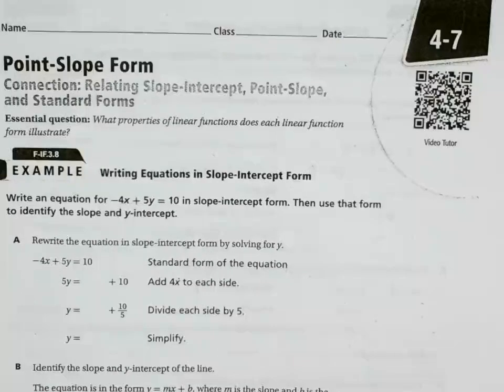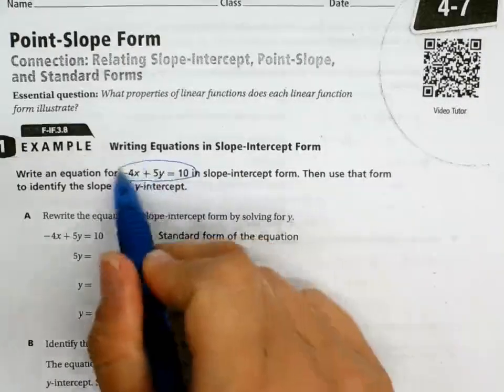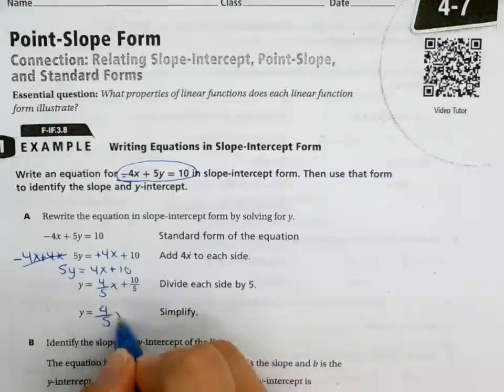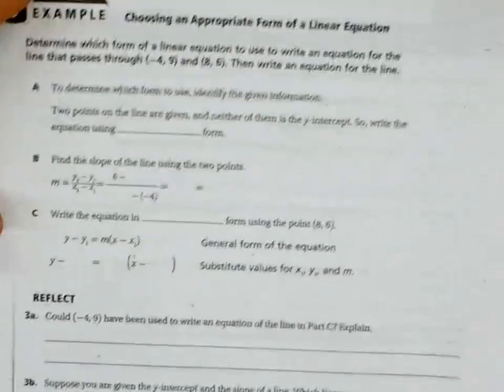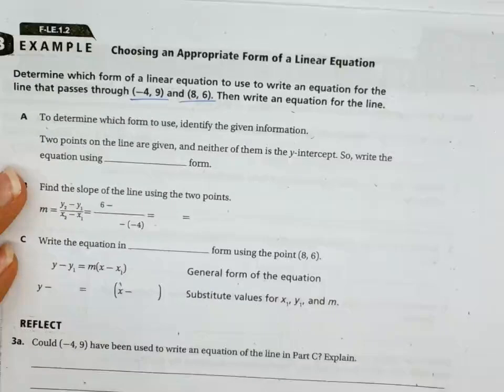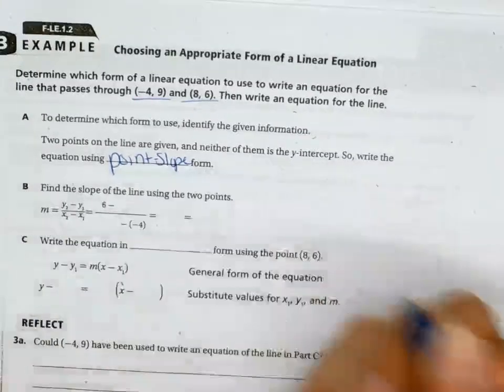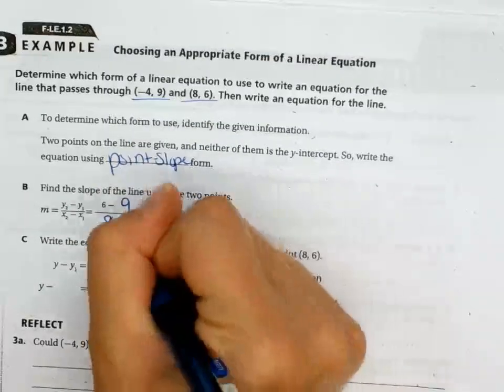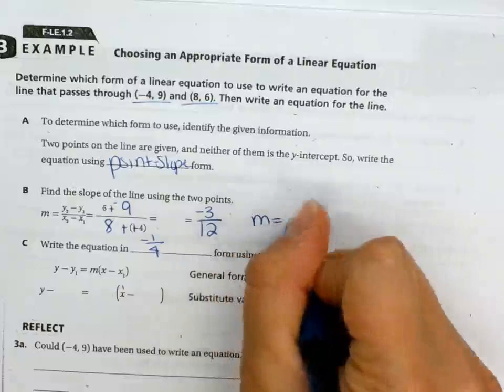Algebra 4.7 Point Slope Form